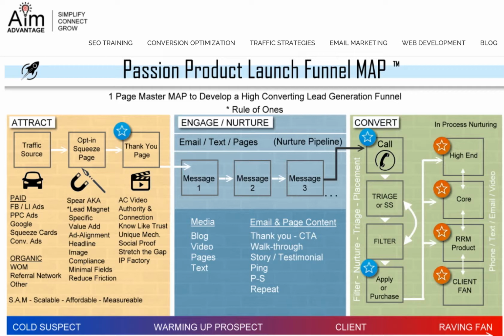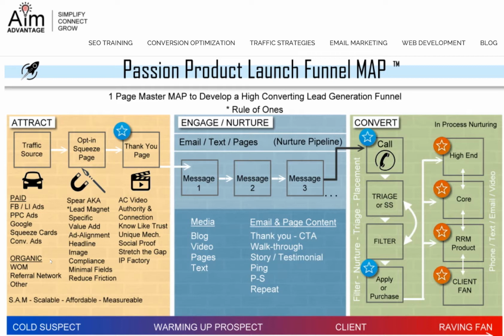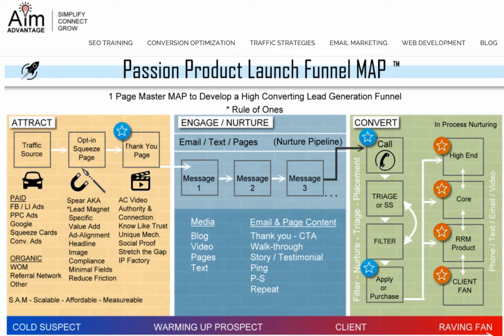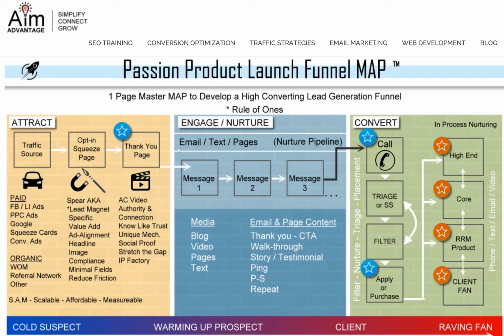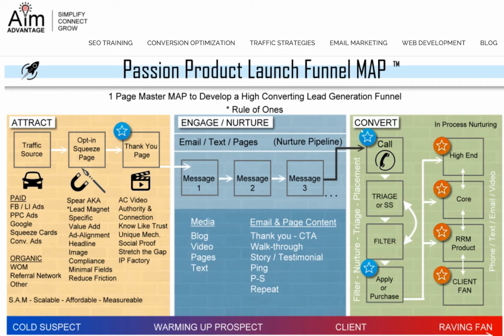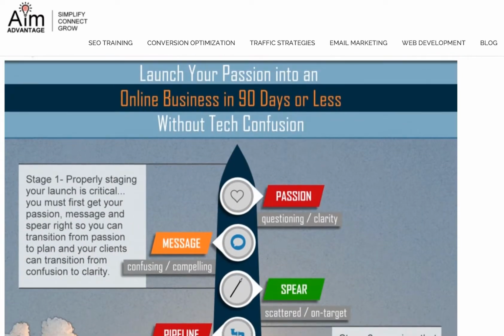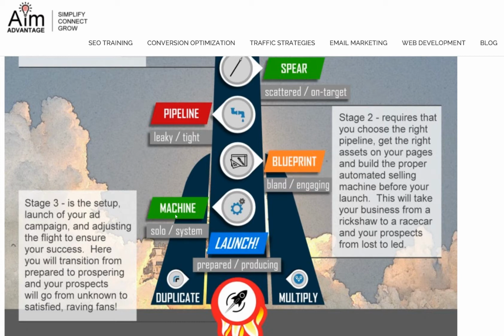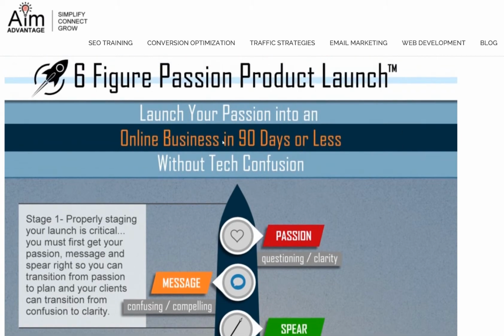Turn your Passion into an Online Business in 90 Days or Less without Confusion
How to turn your passion into an online business in 90 days or less without technology confusion or being overwhelmed by the Internet.